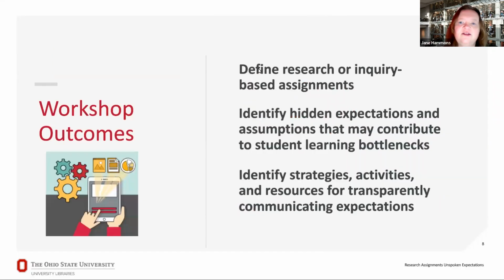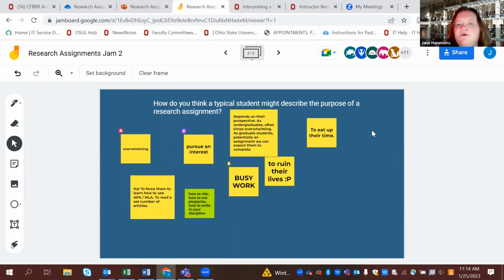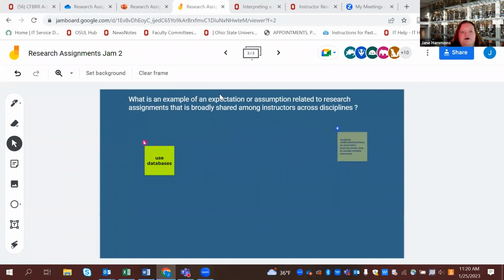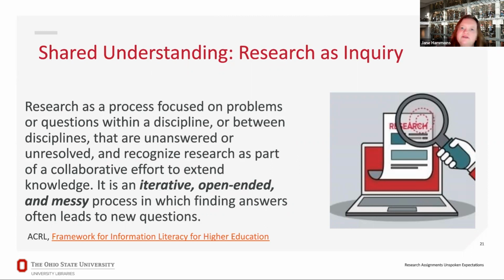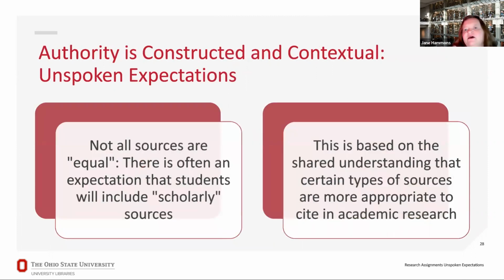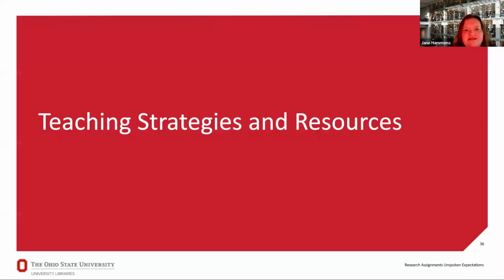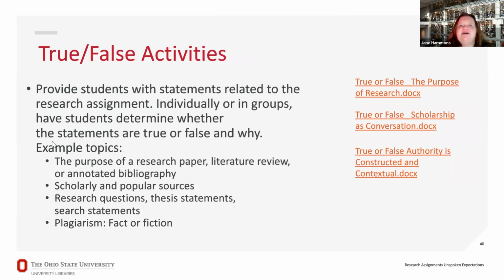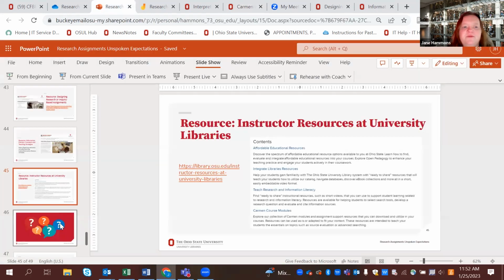Research Assignments: Identifying Unspoken Expectations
While research assignments are common in higher education, they can also be sources of frustration for both students and instructors. Due to their academic experience and disciplinary knowledge, instructors may have expectations related to student performance on these assignments that they may not explicitly address with students. Recognizing and addressing these tacit expectations may create a more equitable learning environment for all students.

This workshop, part of the Information Literacy Virtual Workshop Series, will help instructors to identify the “hidden” expectations within research assignments that may create challenges for students. Participants will also learn strategies for revising research assignments to be more transparent.